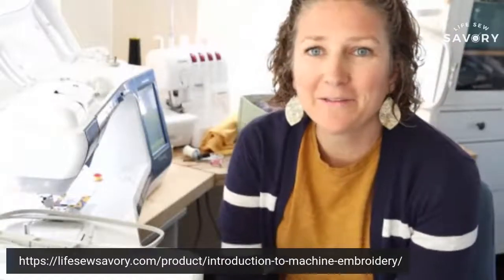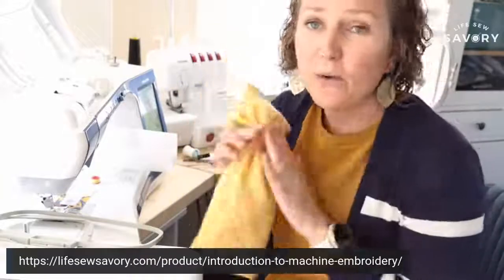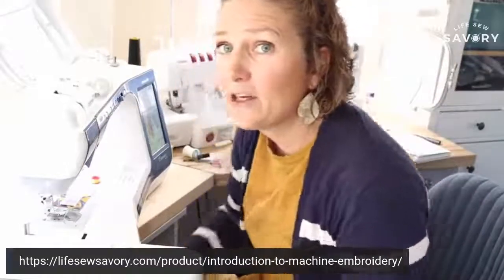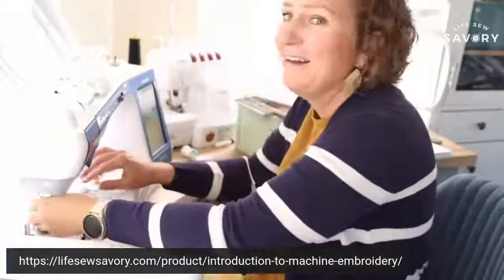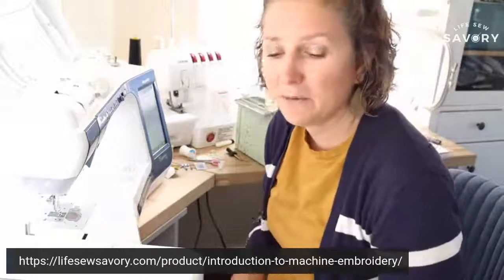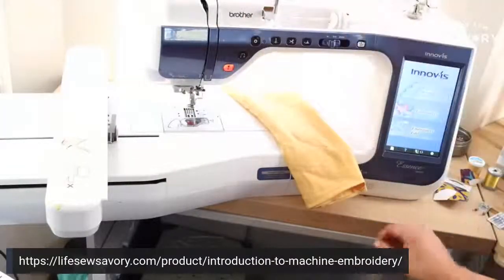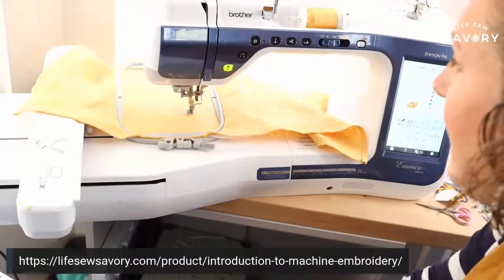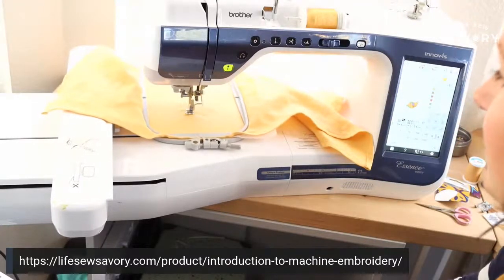Thanksgiving Embroidery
embroidery some Thanksgiving napkins with me!